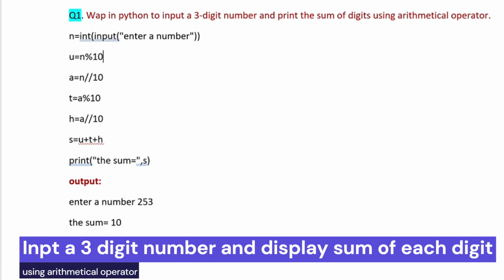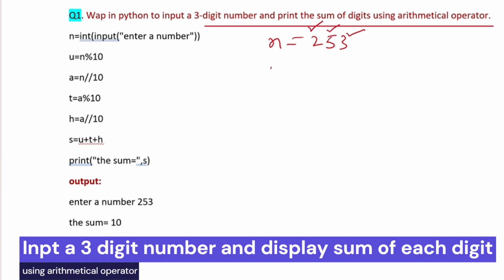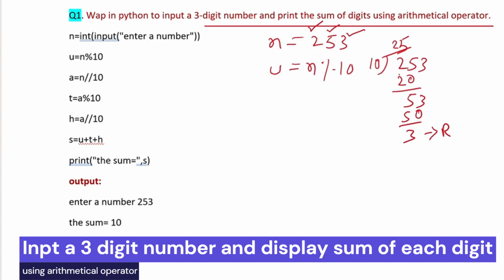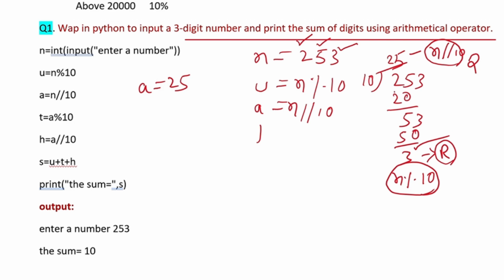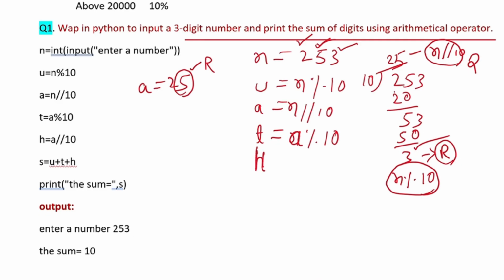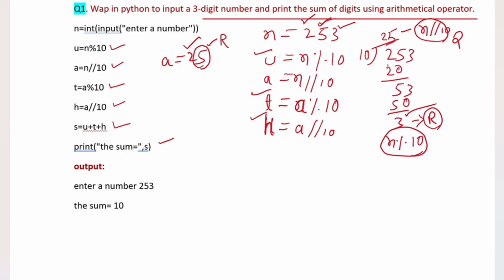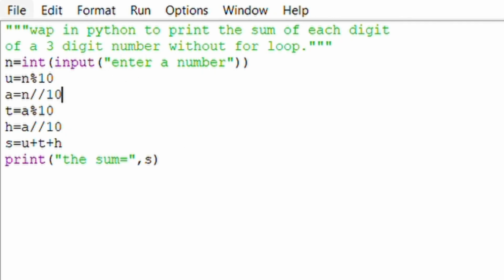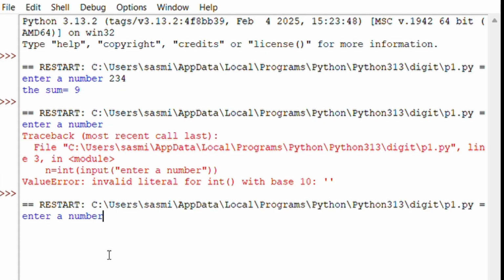Python Program to Find Sum of Digits | 3-Digit Number | Class 7 ICSE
In this video, students will learn how to write a Python program to find the sum of digits of a 3-digit number using arithmetic operators.

This program is very important for Class 7 ICSE students and often asked in:

School exams

Practical tests

Viva voce

How to extract each digit using % (modulus) and // (floor division)

How to calculate the sum of digits

Proper ICSE answer-writing format

✅ Explained in a simple beginner-friendly way
✅ Suitable for Class 6 & 7 students
✅ Useful for revision & practice

📘 Topic: Python – Arithmetic Operators
🎯 Class: 7
📚 Board: ICSE